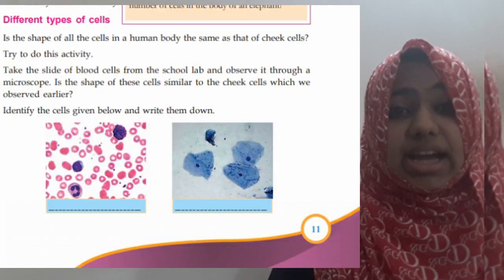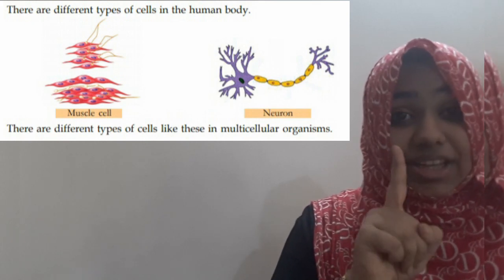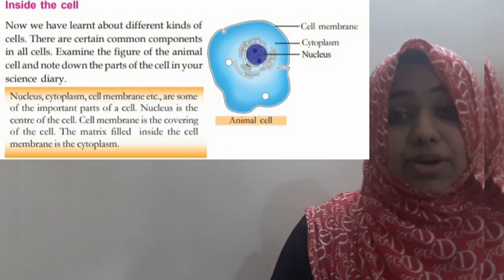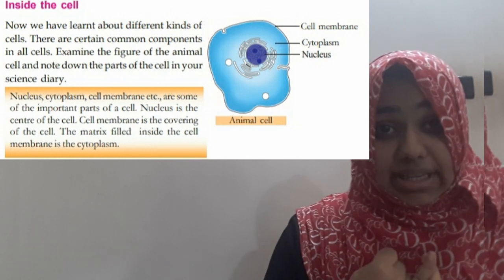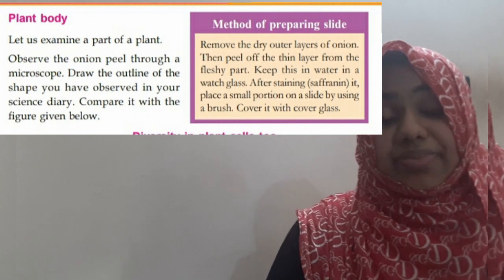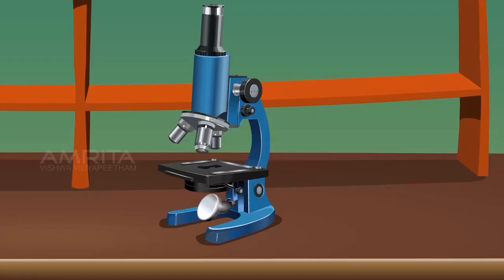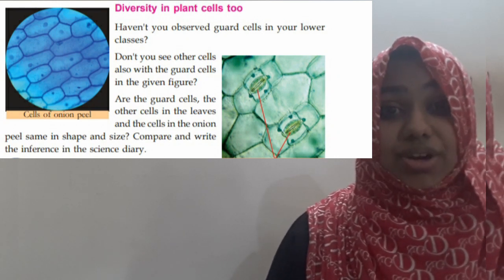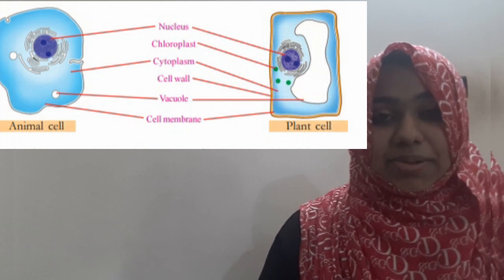CASKETS OF LIFE | CHAPTER 1 | BASIC SCIENCE | GRADE 6 | PART 2